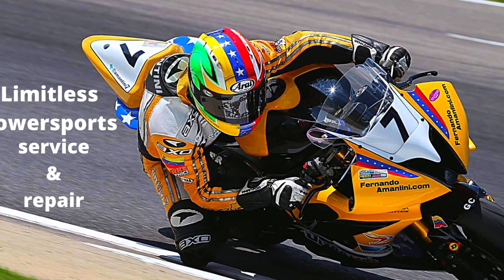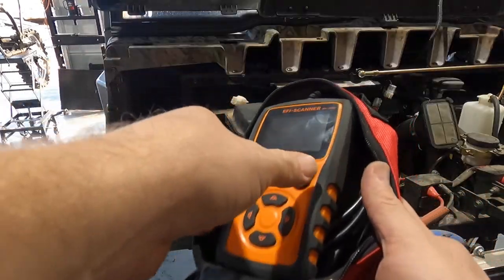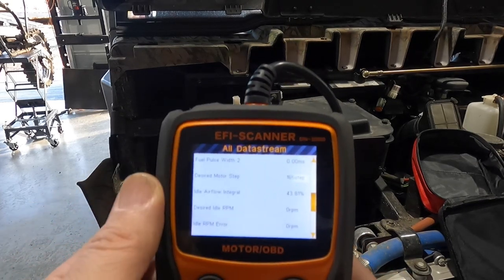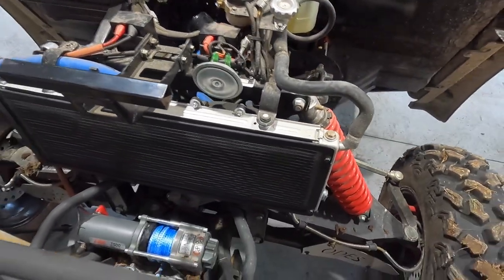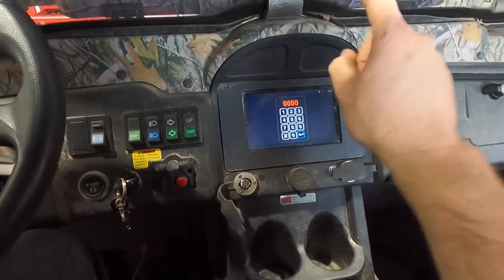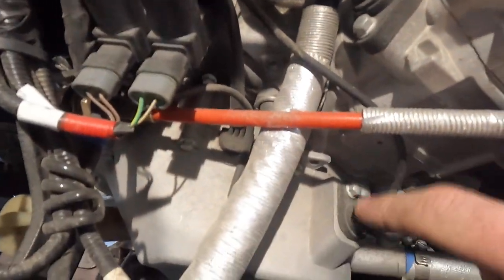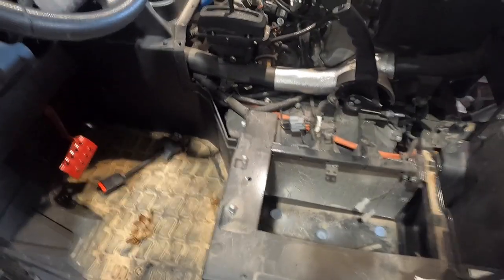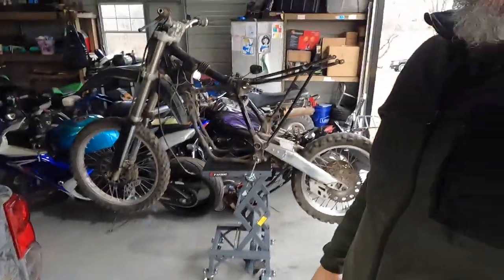Odes, Massimo, Bennche common issues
Whats been going on? Well here is a video for the Odes, Massimo, Bennche SxS & a lot of the common issues they have. I know I forgot a few of them but I did the best I could off the top of my head. I hope this video helps some of you out.

Here are a few links for parts & help on some issues.

odestech.info

Odes owners group on Facebook